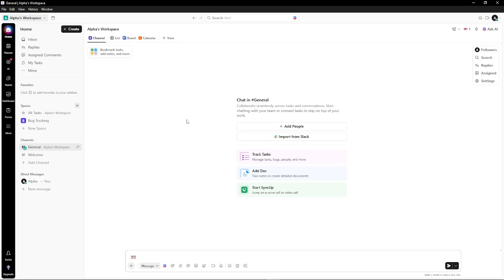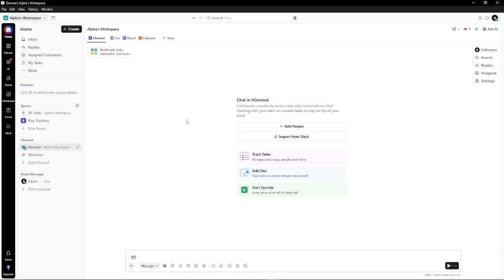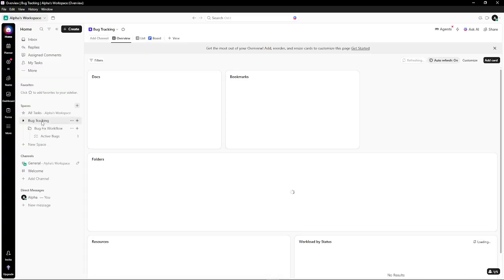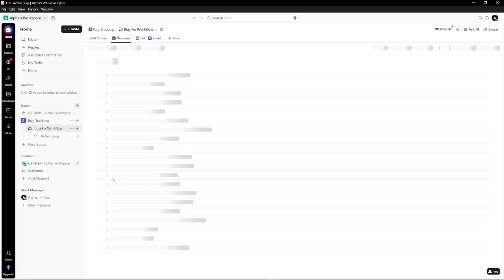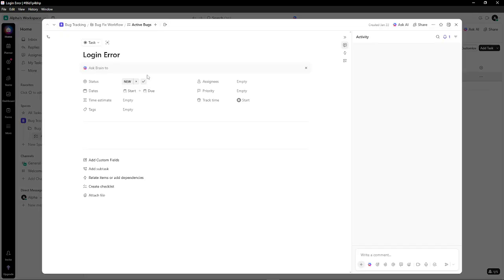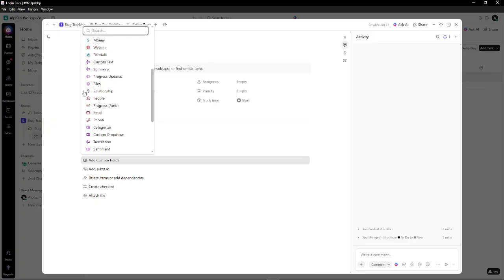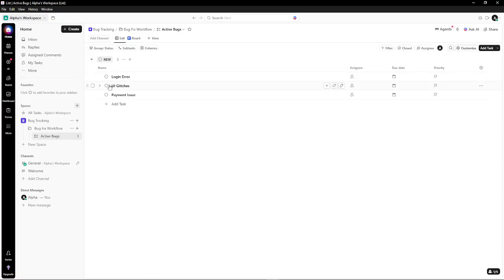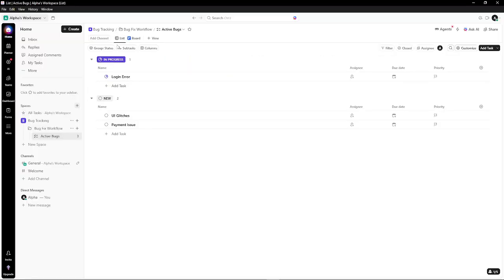How To Use ClickUp For Bug Fix Workflows [Dev Setup]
In this 2025 dev setup tutorial, I’ll show you how to use ClickUp for bug fix workflows so your team can report, prioritize, fix, and ship bug patches without confusion. If you’re tired of bugs getting lost in chat messages or random notes, ClickUp can become your clean bug tracking system—complete with severity fields, reproducible steps, and a clear QA → dev loop.

🔹 What You’ll Learn:
-How To Build A Bug Fix Workflow In ClickUp That Tracks Issues From Report To Resolution
-How To Create Bug Statuses Like Reported, Confirmed, In Progress, Fixed, And Verified Properly
-How To Prioritize Bugs Using Severity, Priority, And Impact So The Right Fixes Happen First
-How To Write Bug Tasks With Repro Steps, Screenshots, And Environment Details Correctly
-How To Assign Bugs To Developers Without Losing Context Or Breaking Focus
-How To Connect Bugs To Features And Releases For Clean Sprint And Release Planning
-How To Build A Bug Dashboard That Shows Open Issues, Critical Bugs, And Aging Tasks
-How To Automate Bug Triage So New Reports Get Routed And Reviewed Instantly
-How To Avoid Bug Workflow Mistakes That Cause Reopened Issues And Slow Delivery

💡 Pro Tip: Make bug reporting frictionless. Create a bug intake form that auto-fills key fields like severity, platform, browser, and screenshot link. Then create a “Bug Triage” automation: when a bug is created, assign it to a triage owner and move it into Confirmed or Needs Info within 24 hours. This keeps your backlog clean, prevents duplicates, and speeds up fixes massively.

By the end, you’ll have a ClickUp bug fix workflow that helps your dev team ship faster with fewer issues.